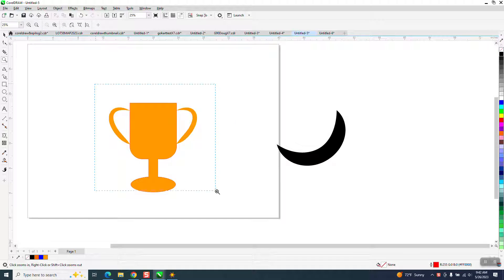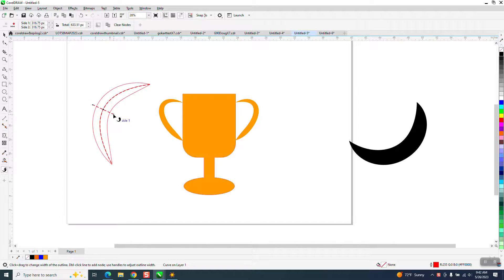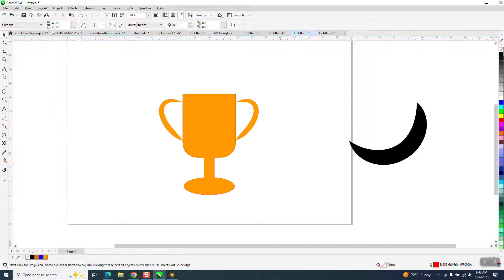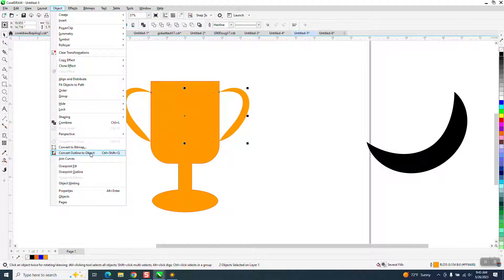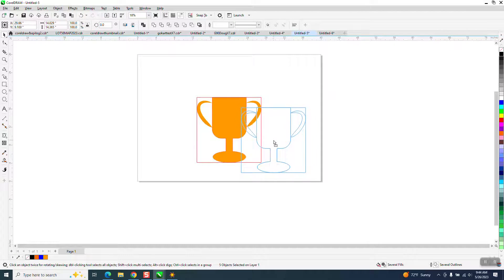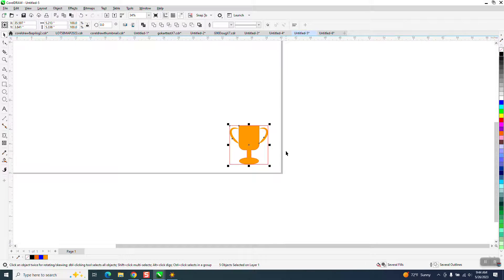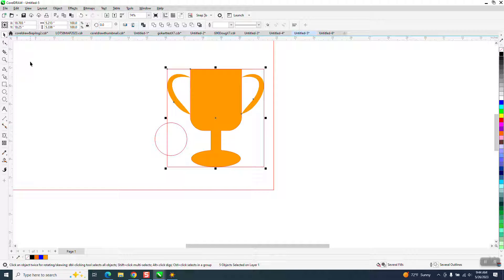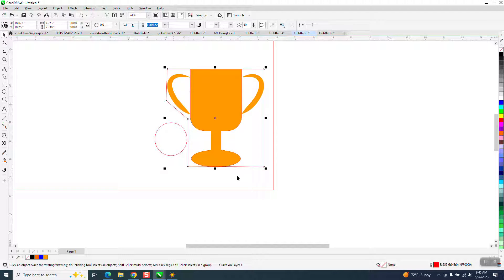CorelDraw Tips & Tricks Variable Outline Tool LITTLE Help Corel 23